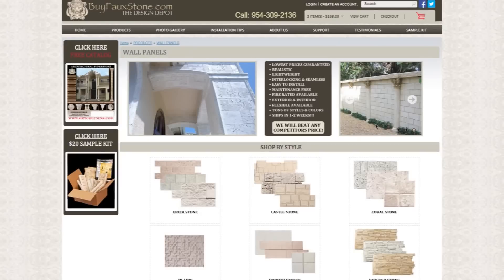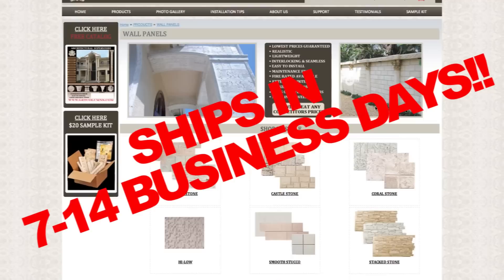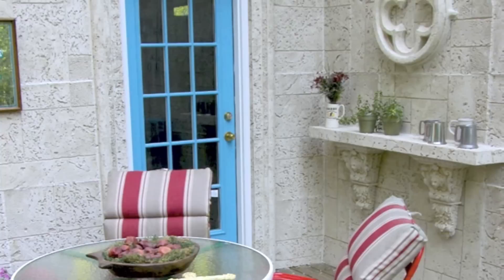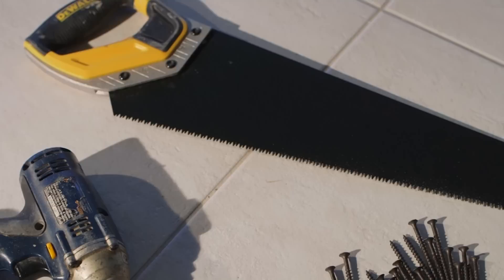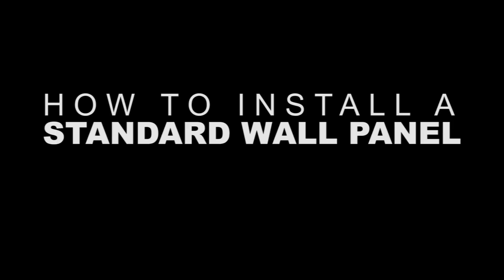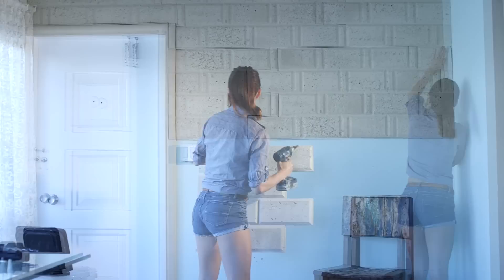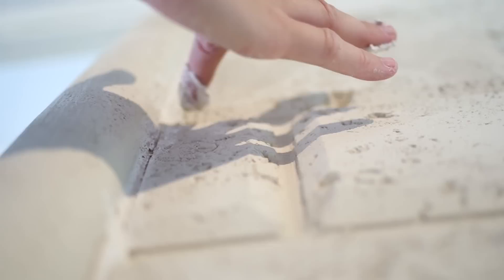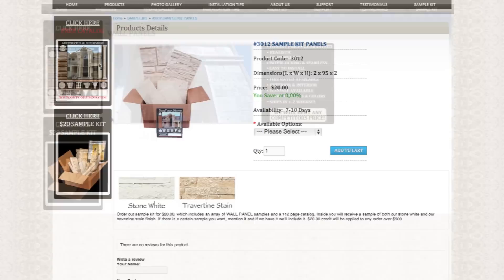How to Install Interior Wall Panels DIY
How to install interior fake stone wall panels - do it yourself! Easy step by step process for your interior design goals!

We manufacturer a lightweight, Easy to install polyurethane wall panel that looks just like real wood! We are proud to say all our products ARE MADE IN THE USA.